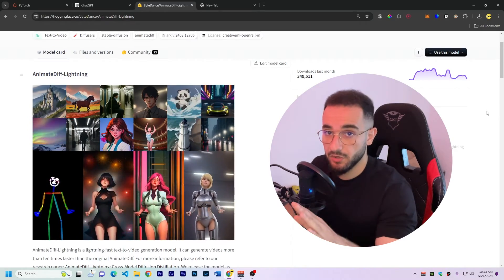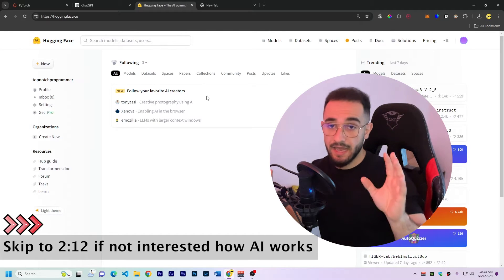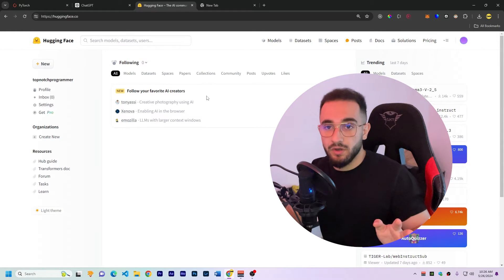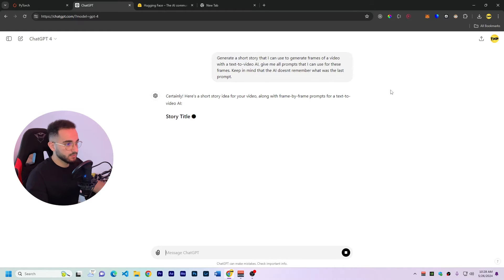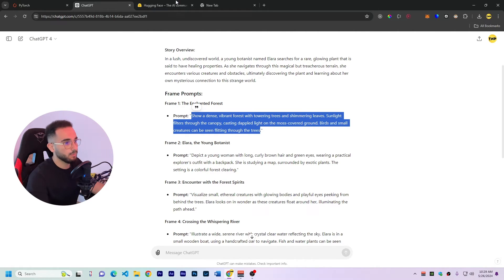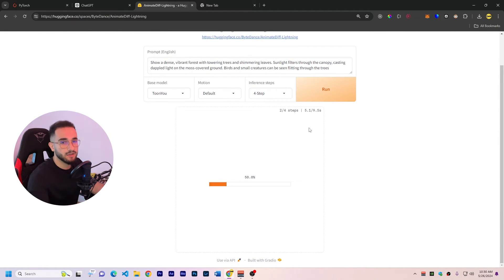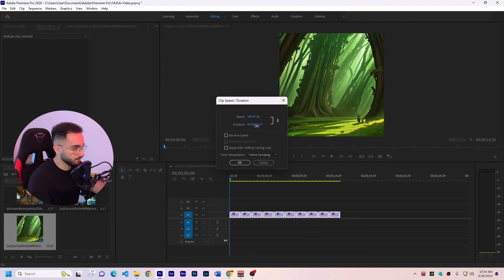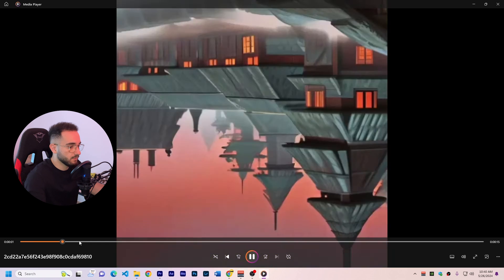Using AI Models to convert Text into Video (don't lose this)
Start generating videos using Artificial Intelligence, upload videos in social media and grow you online presence.

TIMESTAMPS ⌛
00:00 -Intro
00:58 -How AI works
02:12 -Generate Story and Frames using AI
03:20 -Generate each video frame
04:27 -Merge and edit the video
05:28 -Final Result